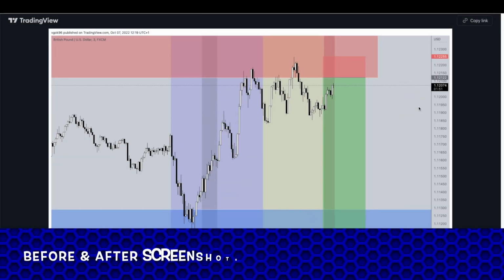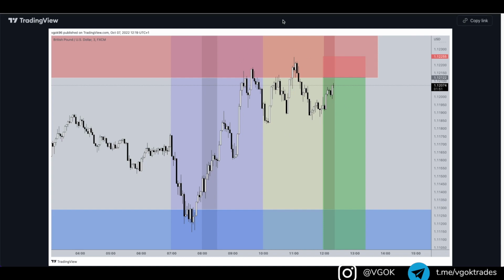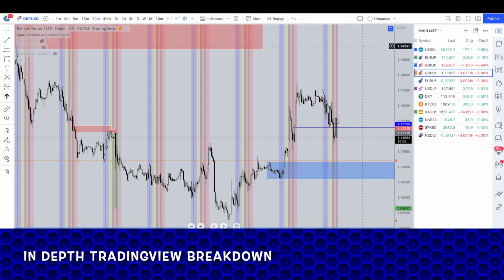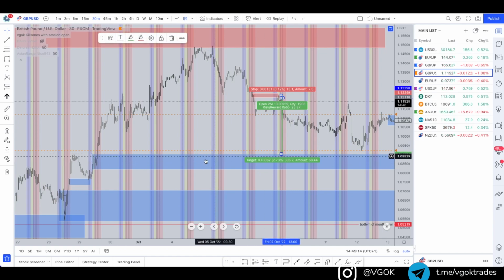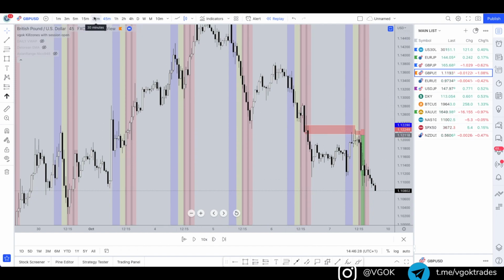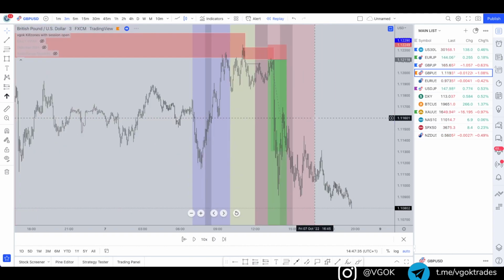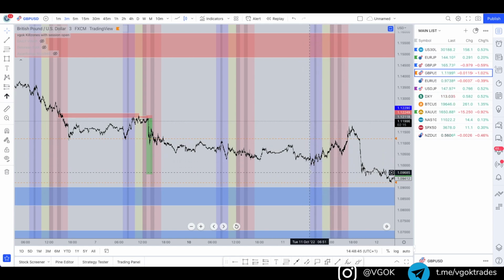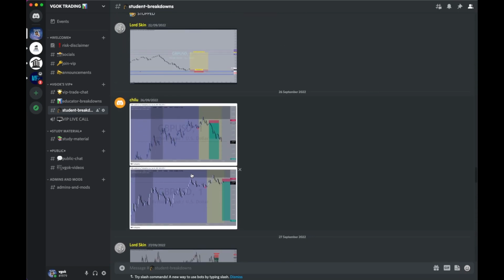WYCKOFF REDISTRIBUTION | GBPUSD 1:19 RISK TO REWARD NFP CASE STUDY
Yes guys welcome back to a brand new video. In this video i have gone through a full breakdown of how I was able to capitalise with a 1/19 RR on a GBPUSD short scenario. The trade was a pro trend trade and was executed on 07/10/2022, in NY session.

If you would like access to these types of trade set ups which are given out on my live trading calls, then drop me a message on my Instagram - @VGOK saying “MENTORSHIP” and we can discuss things further :)